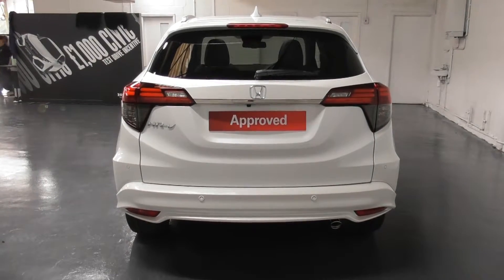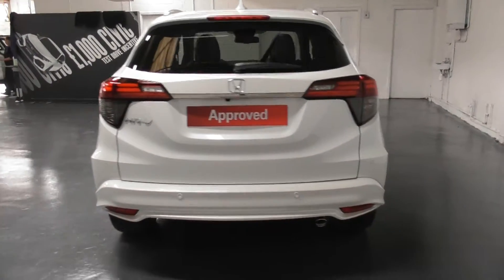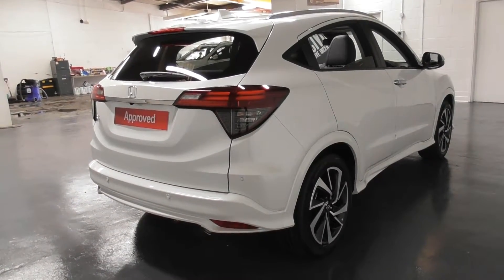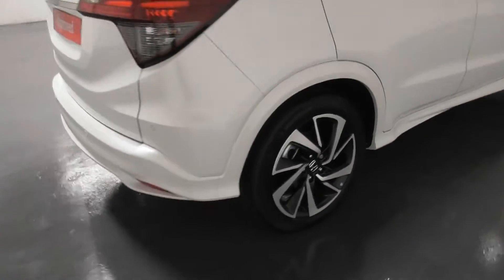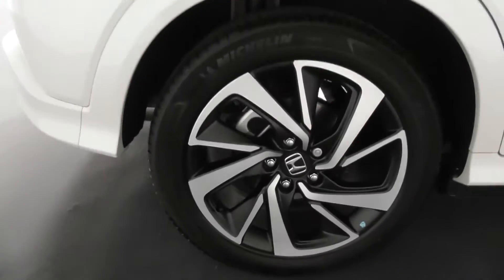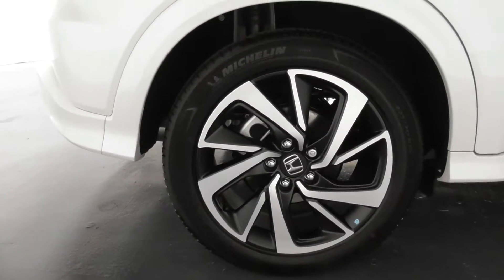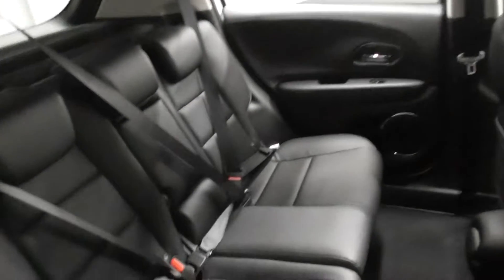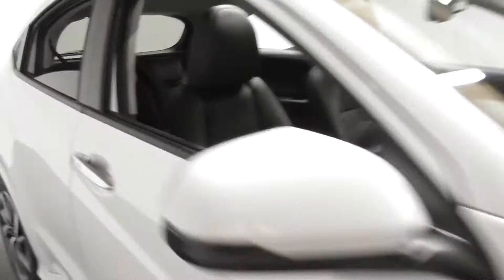Honda HR-V 1.5 EX MT finished in Platinum White ,video walkaround !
This is our 69 plated Honda HR-V 1.5 EX MT finished in Platinum White which we have just offered for sale !